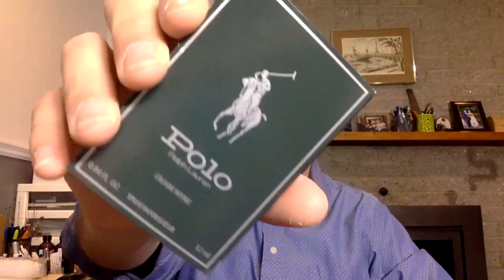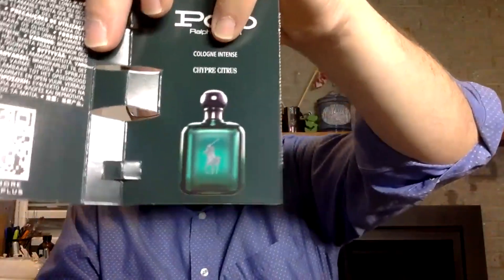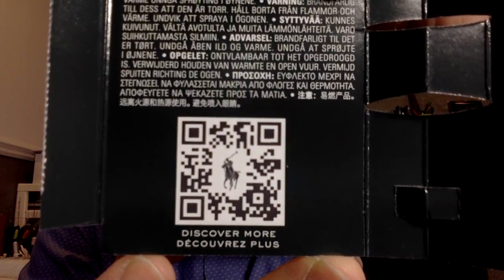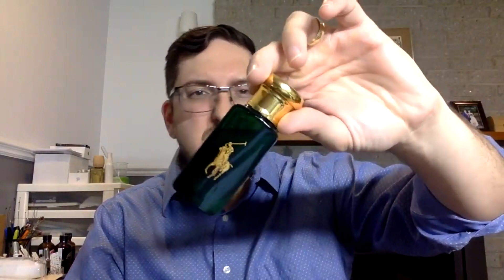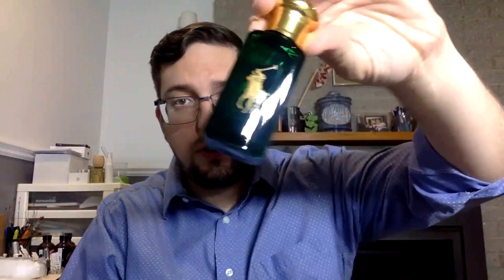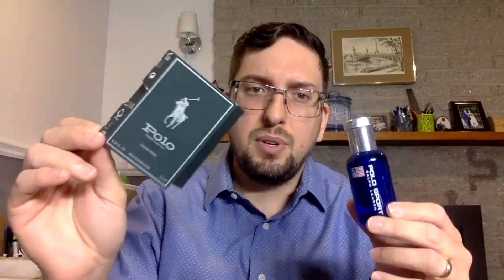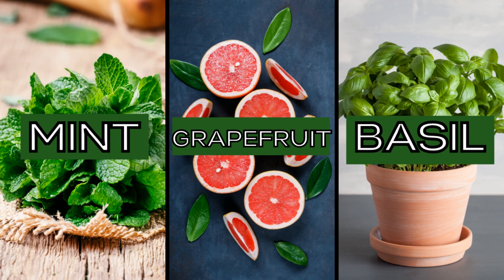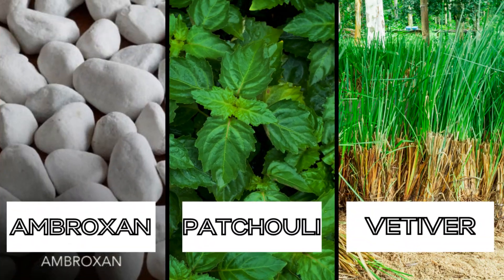A CLASSIC MADE MODERN - POLO COLOGNE INTENSE BY RALPH LAUREN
This is the release I was eating the most this year and I'm really happy I was able to give it a try.

What is the release you wanted the most or are still waiting for this year?

My French Channel: Benoit Thibeault